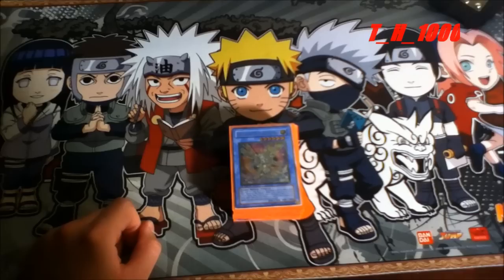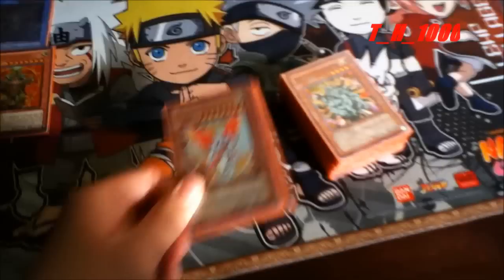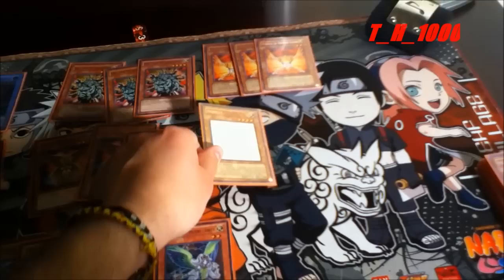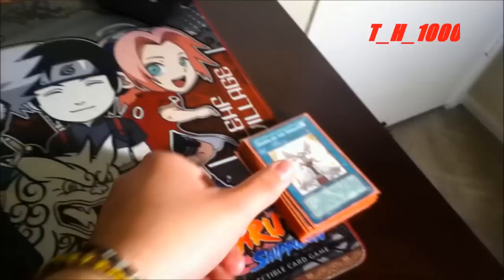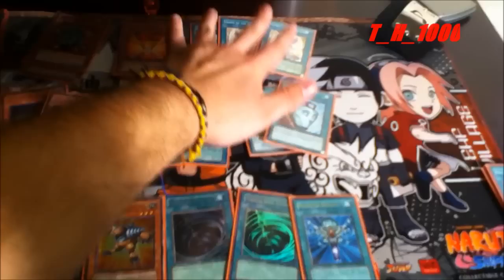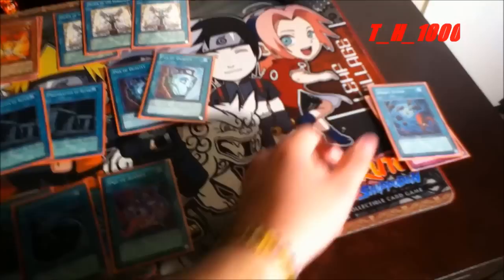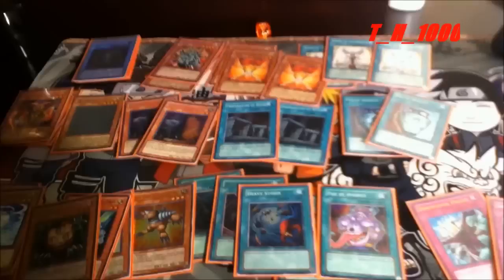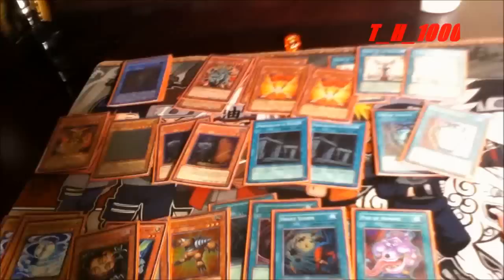T_H_1K's Deck Review and Tutorial: Agents of Perfection- Part 1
Hey Yugitubers! I am Nero,  the founder/ co-founder of the team and this is my first deck review video posted on youtube for this channel made from scratch. I understand that the video might be lenghty, but totally worth watching if you love agents and especially Herald of Perfection! I know I forgot to show my side deck and Extra deck, but luckily in the next video I will be showing my entire side and extra. I will be attempting to post as many videos as frequent as I can so please hang tight and you wont be dissapointed. And yes, my videos are always this epic XD